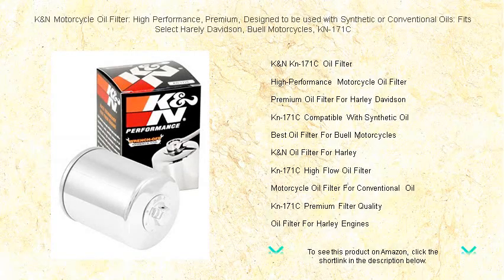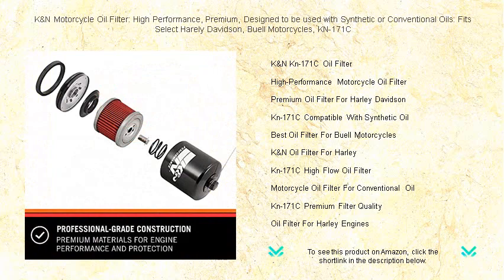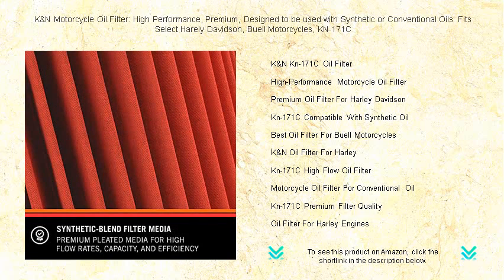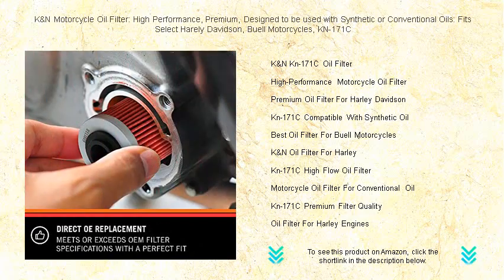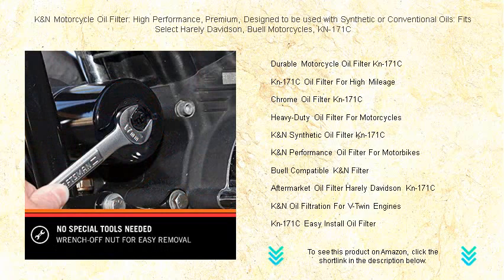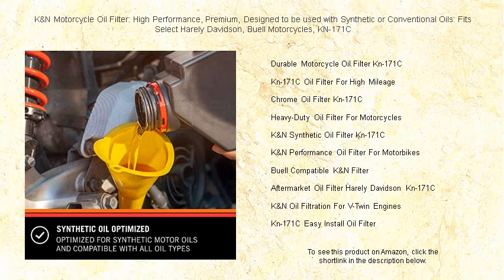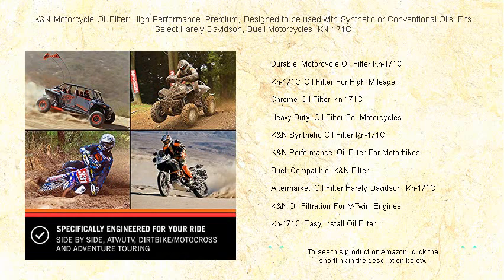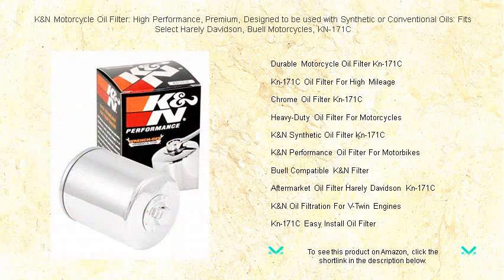K&N Motorcycle Oil Filter: High Performance, Premium, Designed to be used with Synthetic or Conventi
- to see this product on Amazon!

The K&N Kn-171C Oil Filter offers exceptional filtration efficiency, ensuring that your motorcycle engine remains free from harmful contaminants, thereby prolonging engine life and enhancing overall performance during every ride.

For those demanding peak performance, the High-Performance Motorcycle Oil Filter by K&N is engineered to meet the rigorous needs of motorcycle enthusiasts who push their machines to the limit.

Specifically designed for Harley Davidson models, the Premium Oil Filter delivers superior protection and longevity, making it an ideal choice for riders who expect the best from their bikes.

Engineered to match the advanced properties of synthetic oils, the Kn-171C Compatible With Synthetic Oil option provides outstanding filtration capabilities, ensuring optimal engine health for extended maintenance intervals.

Renowned as the Best Oil Filter For Buell Motorcycles, the K&N filter combines industry-leading technology with robust construction to handle the unique demands of high-output two-wheelers.

The K&N Oil Filter For Harley is crafted to provide exceptional filtration efficiency, safeguarding your engine from particulate contamination while supporting maximum engine performance.

Designed with precision, the Kn-171C High Flow Oil Filter ensures that your motorcycle's engine receives a consistent oil supply, enhancing performance and preventing unwanted wear during high-stress operation.

Offering reliable protection for various motorcycle engines, this Motorcycle Oil Filter For Conventional Oil is perfect for those who prefer traditional motor oils without compromising on filtration quality.

The Kn-171C Premium Filter Quality ensures your motorcycle engine is consistently protected against harmful particles, providing peace of mind for riders who demand excellence in every component.

Engineered specifically for Harley engines, this Oil Filter For Harley Engines ensures unmatched filtration performance, offering the perfect blend of durability and efficiency for premium motorcycles.

Built to last, the Durable Motorcycle Oil Filter Kn-171C endures high-pressure environments, making it an excellent choice for both daily commuting and adventurous road trips.

For riders with high mileage bikes, the Kn-171C Oil Filter For High Mileage provides exceptional filtration efficiency, preserving engine health over an extended lifespan and ensuring smooth operation.

Featuring a sleek finish, the Chrome Oil Filter Kn-171C not only offers top-tier oil filtration performance but also adds a stylish touch to your motorcycle, complementing its overall aesthetic appeal.

This Heavy-Duty Oil Filter For Motorcycles is designed to tackle the demands of rugged environments, providing reliable filtration and performance for those who engage in challenging rides.

The K&N Synthetic Oil Filter Kn-171C delivers superior filtration efficiency, ensuring optimal engine performance while providing the durability needed for extended oil change intervals.

Specifically tailored for motorbikes, the K&N Performance Oil Filter For Motorbikes ensures that engines are well-protected under aggressive riding conditions, enhancing reliability and longevity.

Compatible with Buell motorcycles, the Buell Compatible K&N Filter is engineered to meet the specific needs of these powerful machines, providing exceptional oil filtration without compromising performance.

Designed as an Aftermarket Oil Filter Harley Davidson Kn-171C, it offers an ideal balance of performance and reliability, appealing to Harley riders seeking quality replacements for their bikes.

Offering robust oil filtration specifically for V-Twin engines, the K&N Oil Filtration For V-Twin Engines is crafted to handle the unique demands of these powerful motorcycle powerplants, ensuring superior performance.

The Kn-171C Easy Install Oil Filter simplifies the maintenance process, allowing quick and hassle-free installation, making it an ideal choice for those who prefer straightforward engine care solutions.